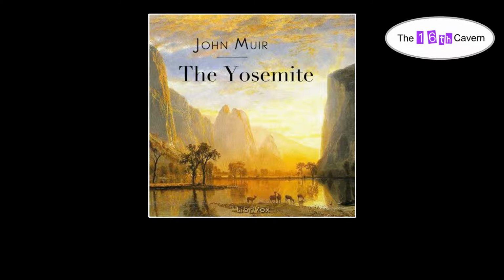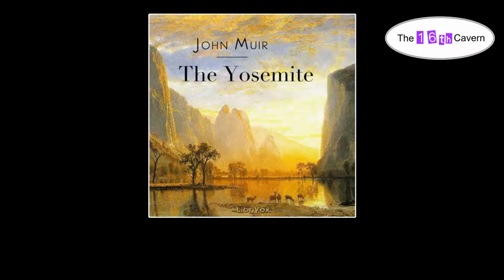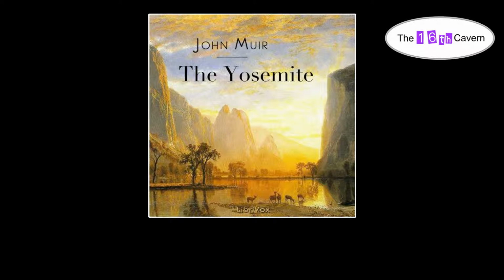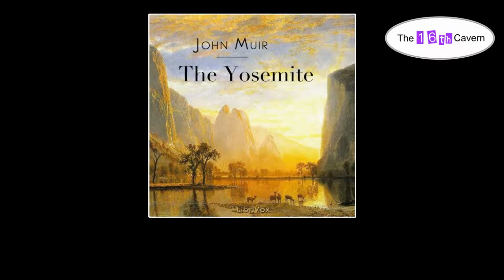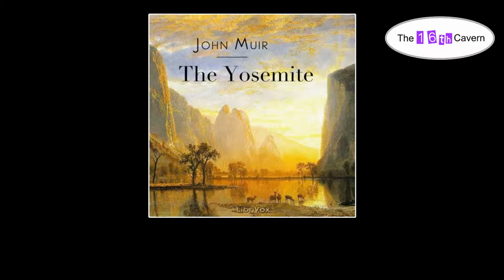The Yosemite (7 of 8) (audiobook)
Subtitles available.

The Yosemite by John Muir (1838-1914).

Read by: Kim.
Audio courtesy of LibriVox.
Many thanks to the reader and everyone involved!